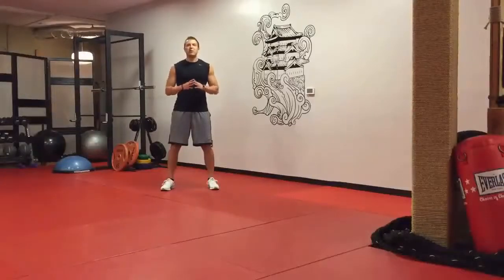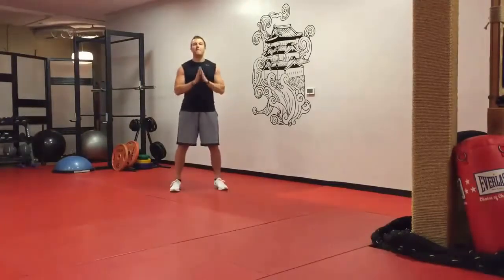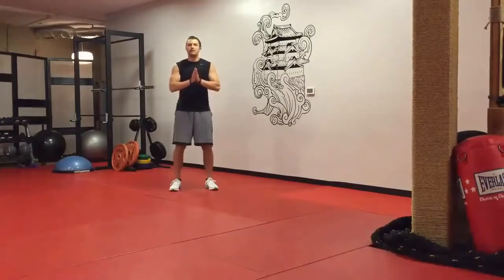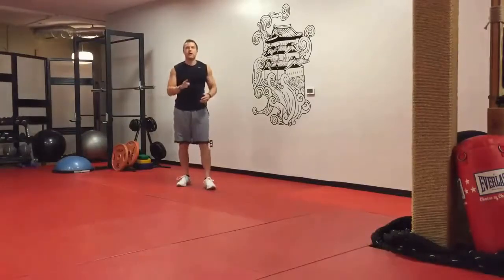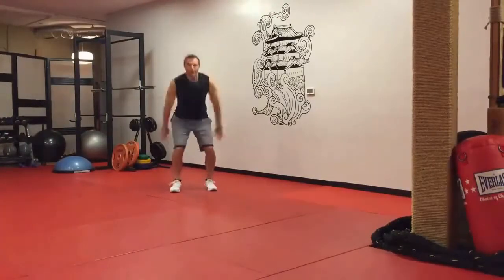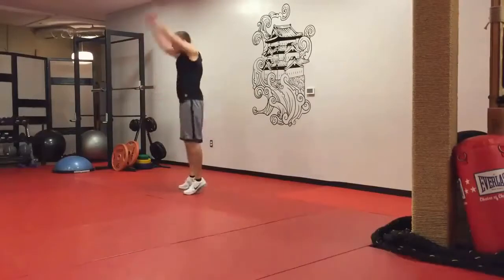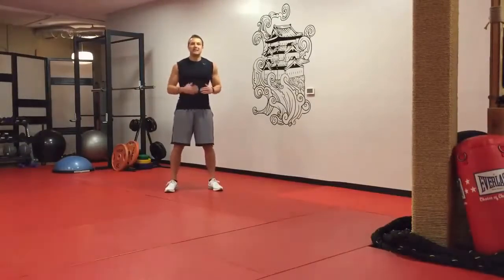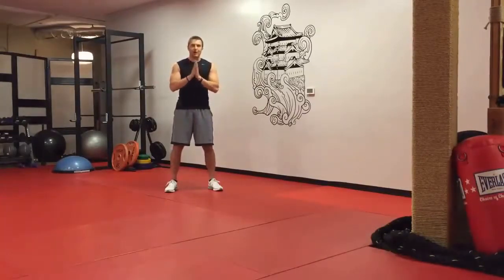10 Minute Fat Loss Workout Fat Shrinking Signal NEW How to Lose Belly Fat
Explore the product and get promotion here!
➤10 Minute Fat Loss Workout - Fat Shrinking Signal Introduce - How to Lose Belly Fat
➤The channel will now provide more information about the health and fitness of the body, providing more knowledge about the health and well-being of people, helping people to have a healthy and happy life together. with family.
Hope everyone will support!
Sincerely thank!